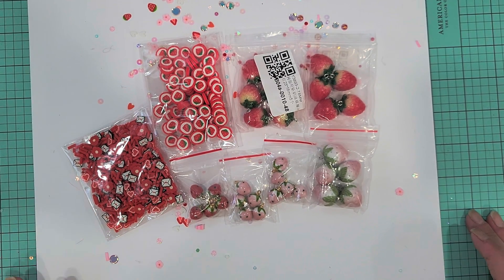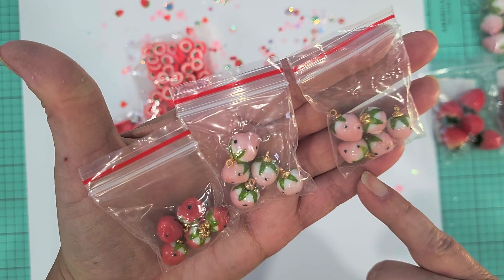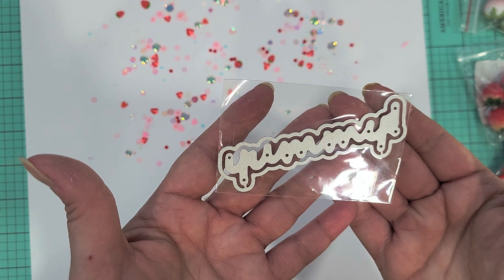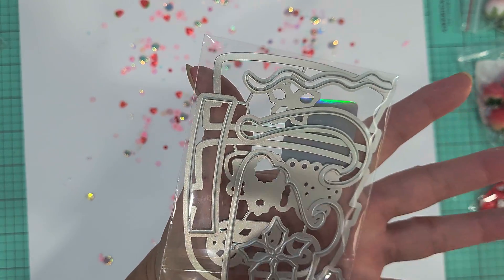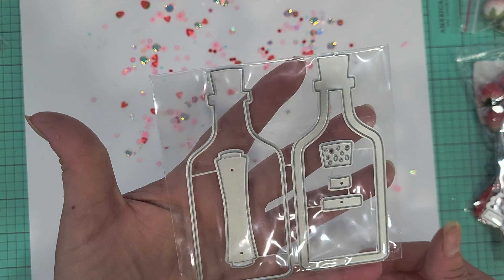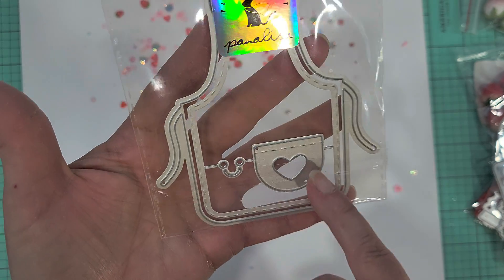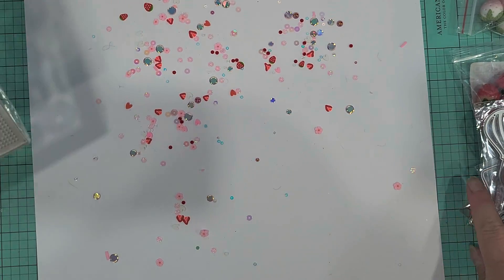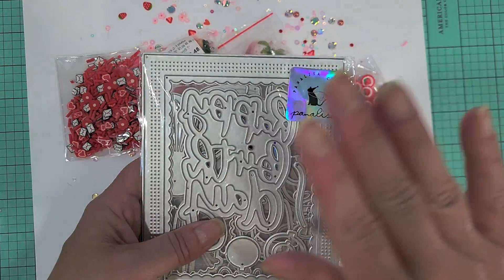Small Aliexpress haul!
Just had to share some cute things I picked up from Aliexpress recently!

Happy Crafting,
Melissa

Clay bits

Christmas dies

strawberry charms:

strawberry charms: